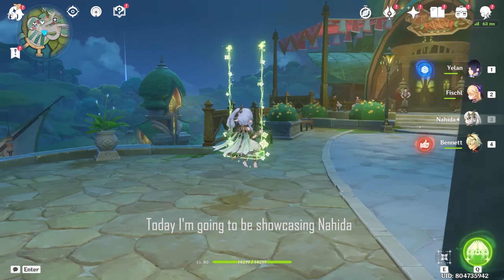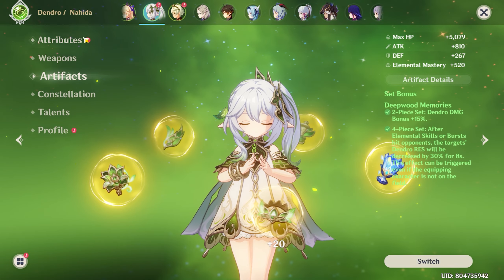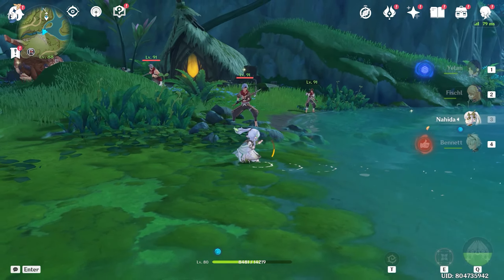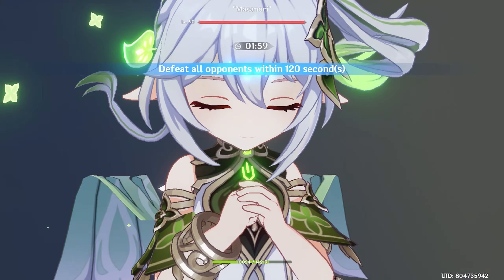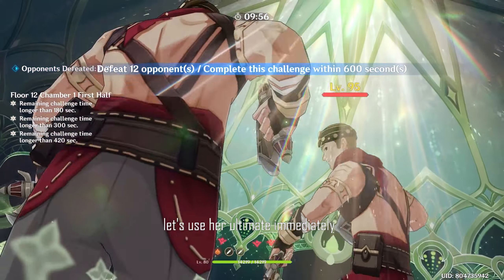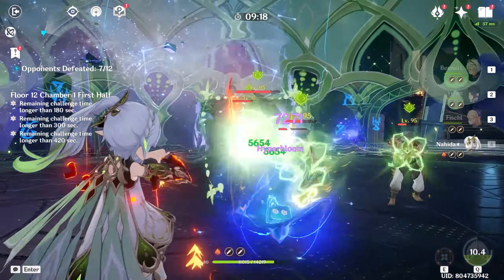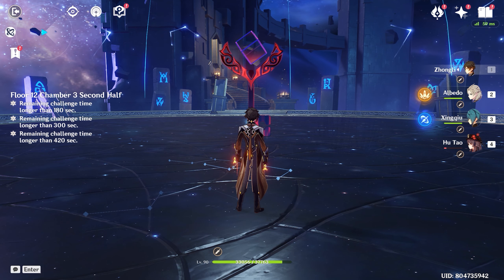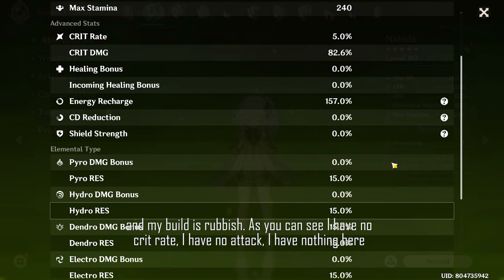Sacrificial Fragment Nahida with 827 Elemental Mastery | Genshin Impact | 3.2 Spiral Abyss Floor 12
Sacrificial Fragment c0 Nahida | Genshin Impact | 3.2 Spiral Abyss Full Clear 36 Star

Today I'm trying out the newly released Genshin Impact character, Nahida. She's a lot of fun, just like Kazuha! I'm interested in trying her out with various other team comp like Burgeon Yoimiya.

Spiral Abyss Team:
c6 Fischl | r1 Aqua Simulacra
c0 Yelan | r5 Favonius Warbow
c0 Nahida | r5 Sacrificial Fragments
c5 Bennet | r5 Aquila Favonia

Timestamp:
0:00 Intro
2:30 Spiral Abyss